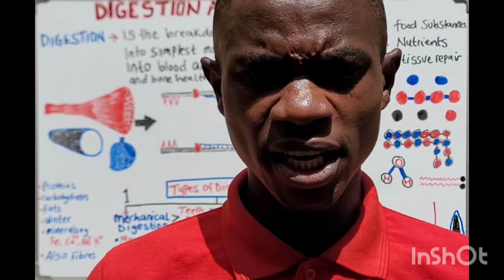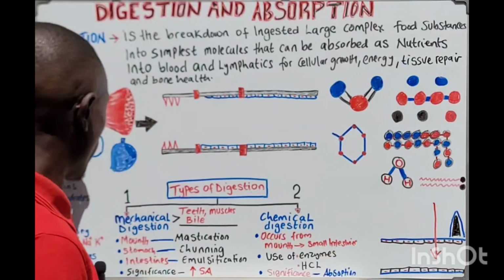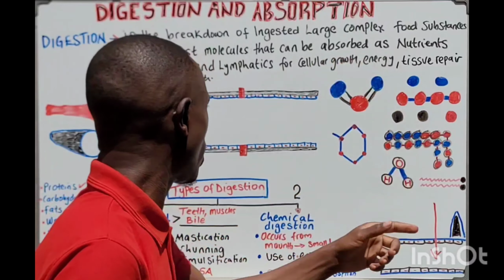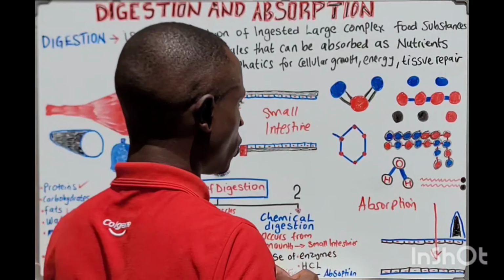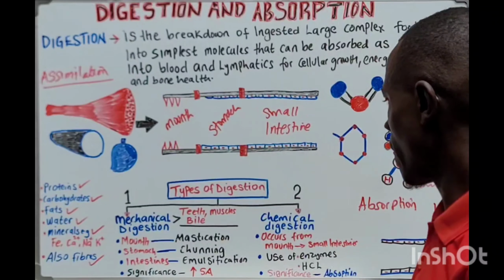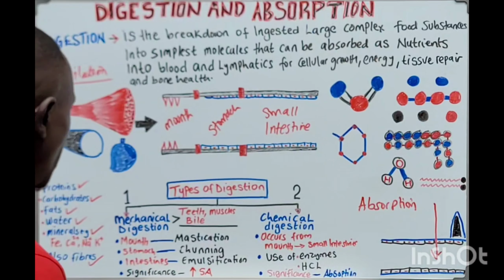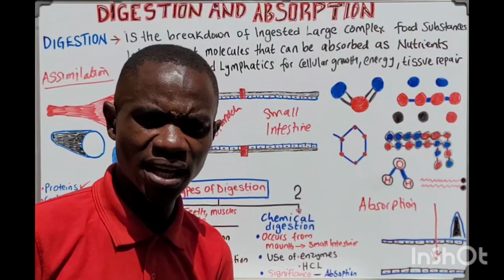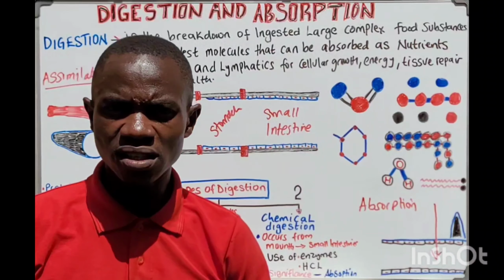DIGESTION BASICS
tumnad lectures describes basics of digestion and absorption of nutrients